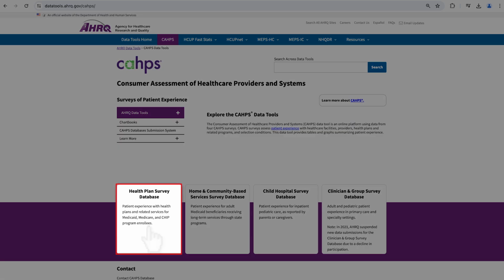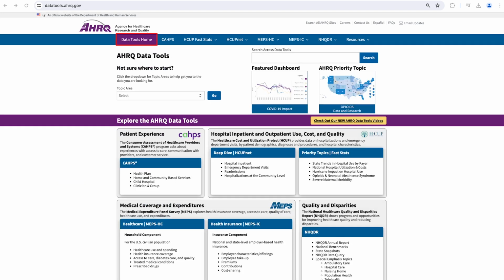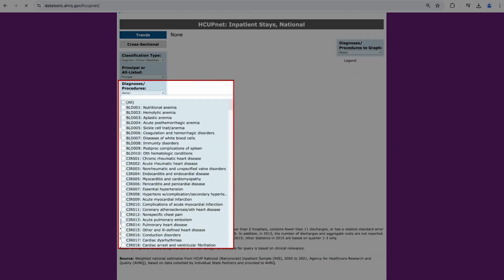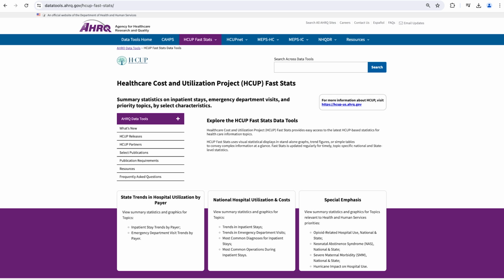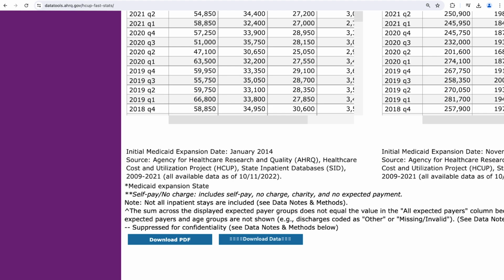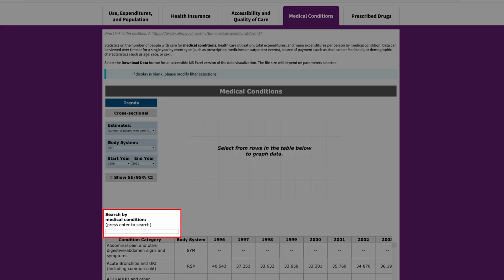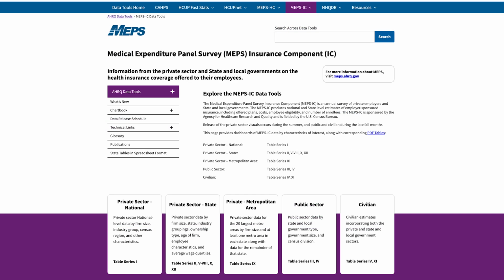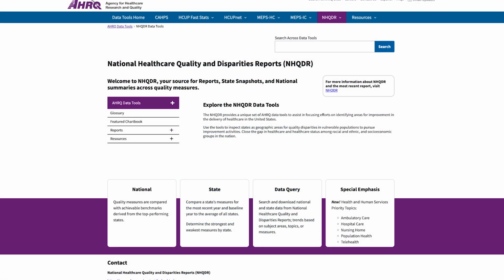Getting To Know the Tools: AHRQ Data Tools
The AHRQ Data Tools website provides a centralized platform to access healthcare data from various AHRQ programs. This video tutorial illustrates the process of accessing the tools and data, highlighting their key features and functionalities.

For information on the Agency for Healthcare Research and Quality, please